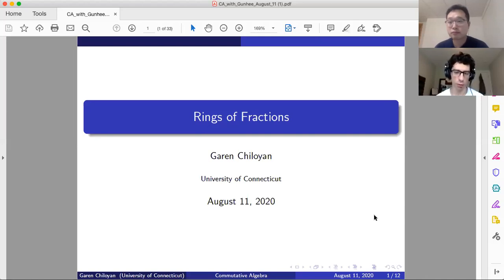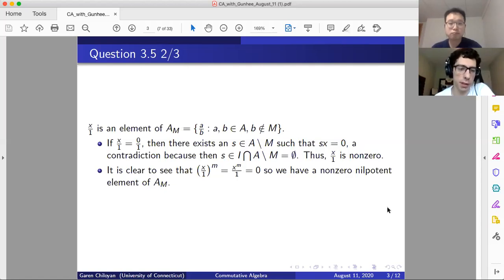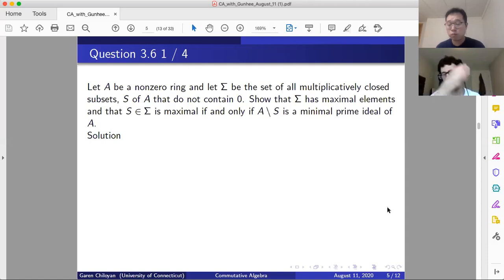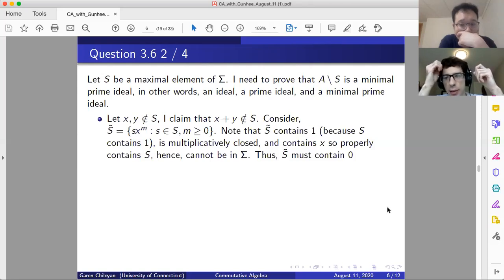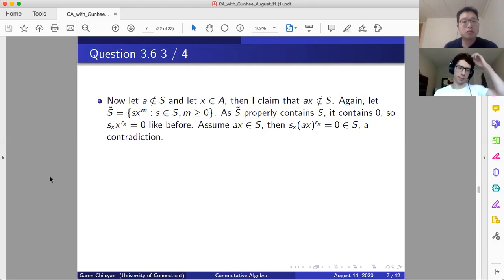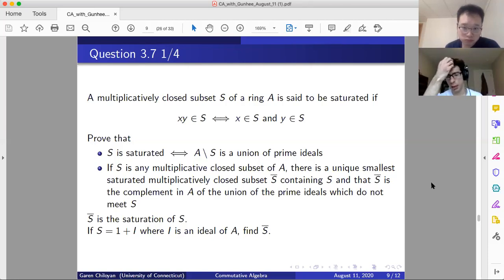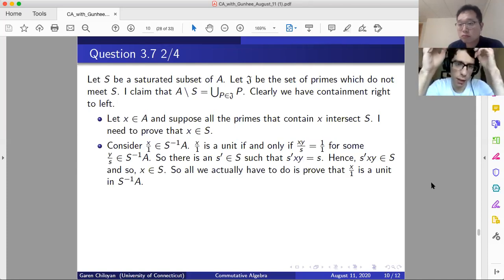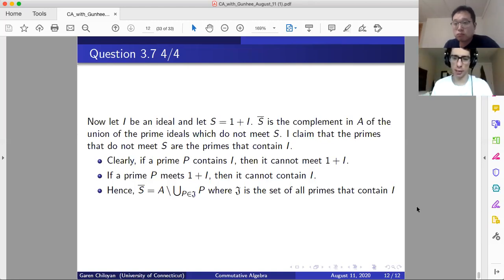[Algebra topic in Eng] Commutative algebra - 9. Exercises for localization